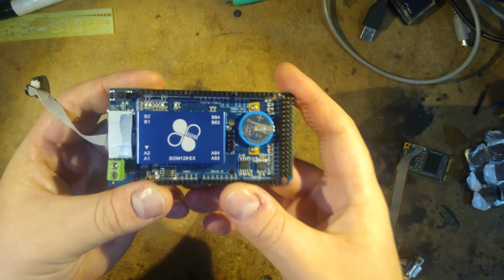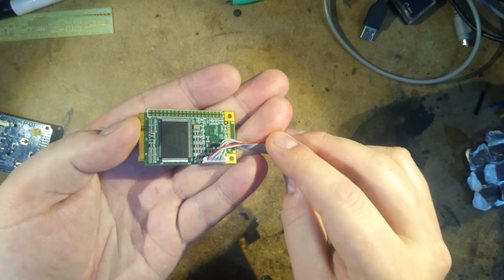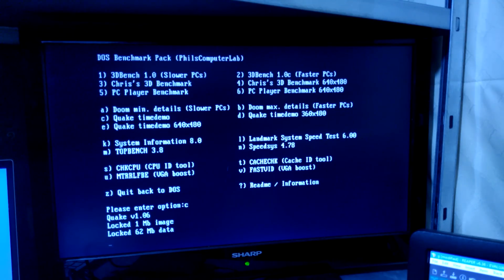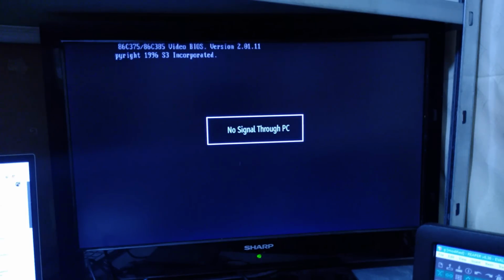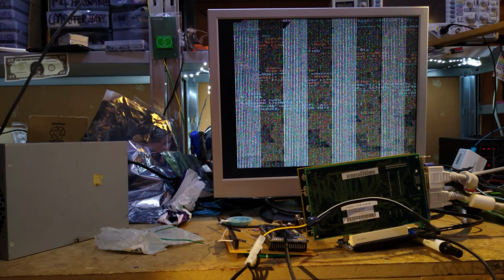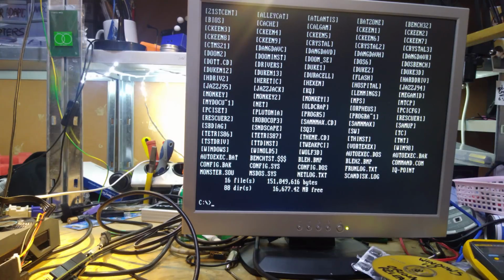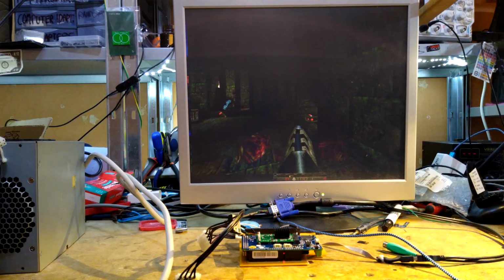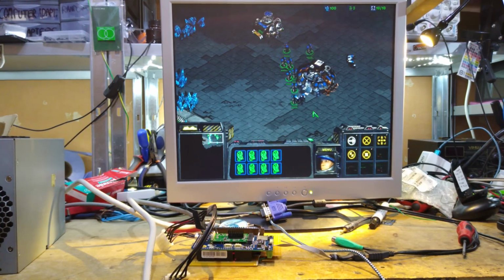RTX3080 On An Arduino?!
DOS games on a brand-new graphics card // Your trustable pcb prototype partner